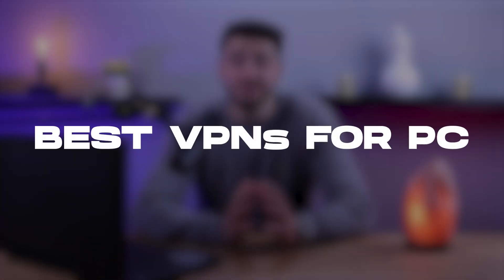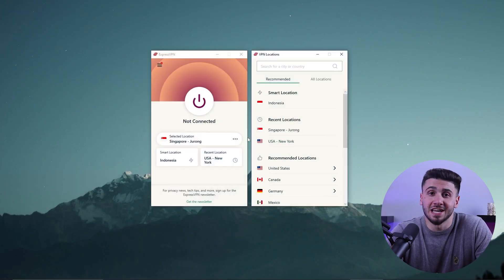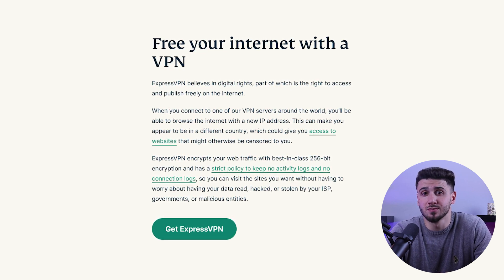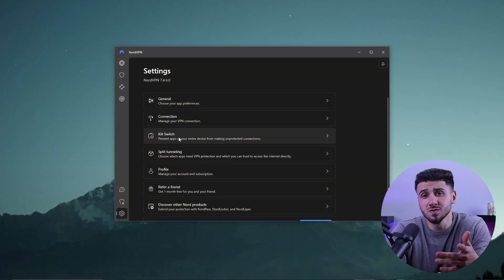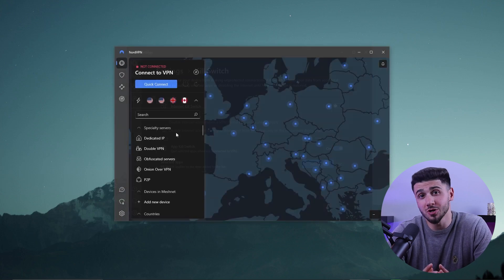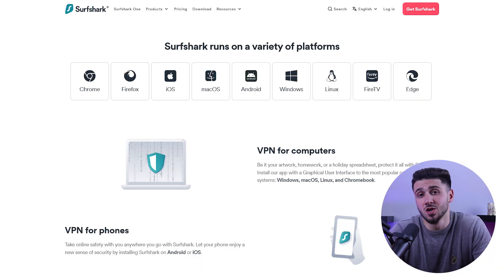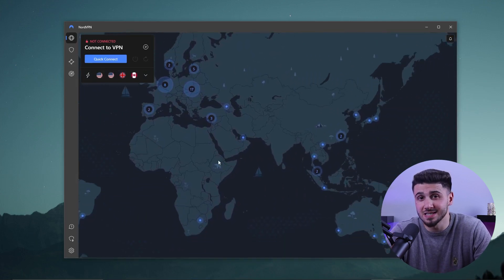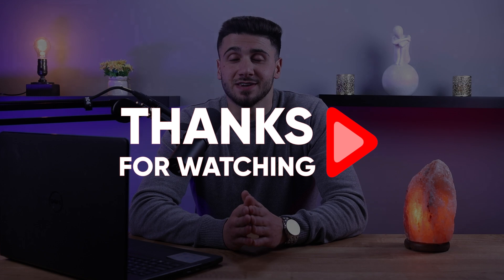The Best VPN for PC Review Comparison in 2025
Discover the best VPNs for PC! Get the best security and privacy on your PC with these top VPNs. Keep your online data safe and secure and access to geo-restricted content while traveling abroad.

Timestamp:

00:00 - Intro
00:47 - ExpressVPN
01:33 - NordVPN
03:10 - Surfshark
04:03 - Summary for each VPNs
04:40 - Outro

Hello and welcome back everyone. Today we'll look at some of the best VPS for PC. PCs are well known for their user friendly interface and robust security features. However, once your connection leaves or PC and enters the internet, it is vulnerable in the same way as any other device. That's why using a virtual private network VPN to protect your online data and identity is critical. When searching for a VPN for your PC, you want something as simple to use and effective. Many VPNs have difficult to use interfaces, and a plethora of features that you may not require. In this video, we'll discuss the top three VPS. For PC users, I recommend the best one. Let's start with ExpressVPN, which is the popular choice among many users. It connects quickly and reliably. This makes it an excellent choice for watching videos or playing online games without buffering or lag to protect your privacy. It prioritizes security by employing military grade encryption and a strict no logs policy. ExpressVPN also has a large network of 3000 servers in 94 countries allow you to access content from all over the world. It also works with a wide range of devices including PC, Windows, iOS, Android and others. ExpressVPN is also known for being the most dependable VPN to use in countries with strict rules, as it is the most dependable way to bypass and ban censorship firewalls such as China's Great Firewall. It also includes a kill switch and split tunneling as well as protects against DNS and ipv6 leaks. I also appreciate Nord VPN is abundance of useful extra features. The best example is threat protection which acts as in many antivirus by blocking ads and malware infected websites and protects your device from infected files. You also get mesh net which allows remote access over encrypted connections and a dark web monitor which monitors for leak personal information. You also have the app kill switch that prevents certain apps from running when the VPN is turned off. This is not the same as the traditional kill switch but terminates all internet traffic. Nord also has five different types of specialty servers include a dedicated IP, double VPN up you skated servers, onion over VPN and p2p optimized servers. But enough about Nord VPN for the time being. Nord VPN is a well rounded VPN that provides a lot of value for a reasonable price. However, if you're looking for the best budget VPN, one that does the job at a reasonable price without sacrificing any of the extra features found on the more expensive VPN surf shark is a good option. That concludes this video. If you're interested in any of these VPNs ALCL links to pricing discounts in the description down below, as well as in depth reviews for all three. In any case, they all come with a 30 day money back guarantee. So if you're not satisfied for any reason, you could get your money back.

Hope you enjoyed my The Best VPN for PC Review Comparison in 2025 Video.